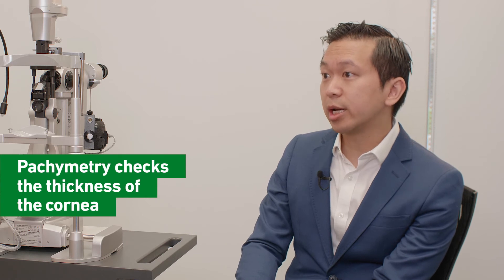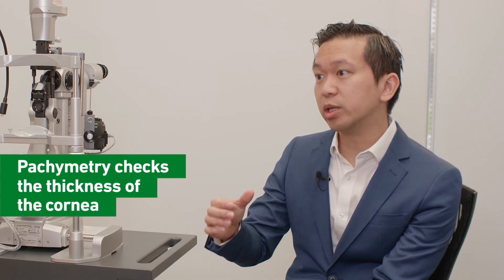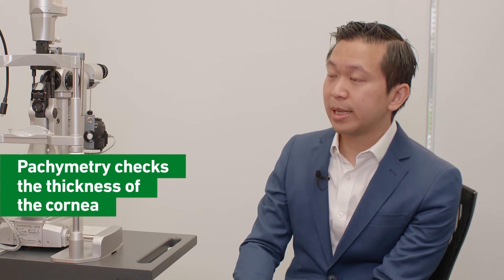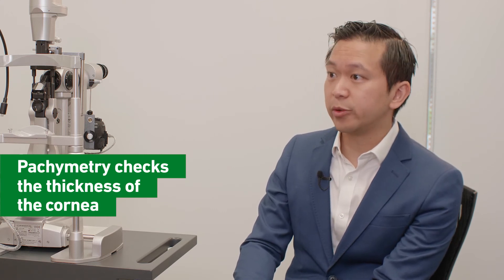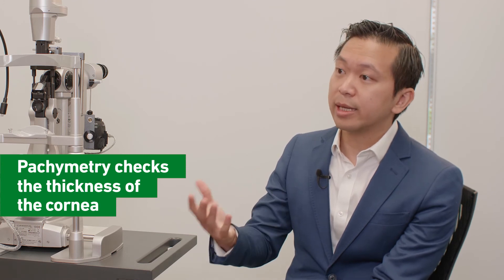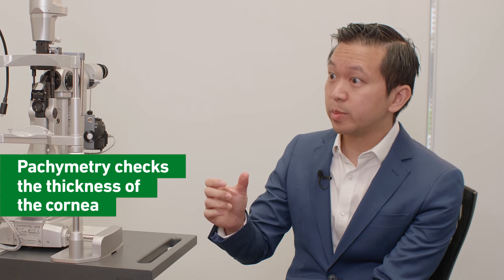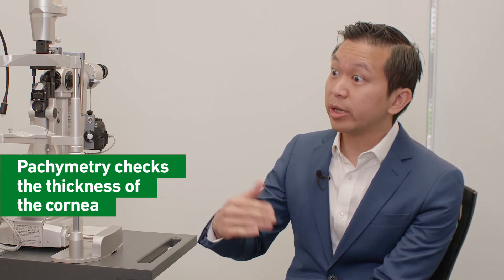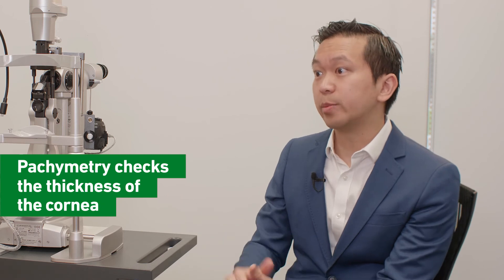What are the tests for glaucoma?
Your ophthalmologist (eye specialist or eye doctor) needs to perform several different tests before they can make a glaucoma diagnosis. In this video, Dr Jason Cheng discusses each test and what to expect.

0:26 What is a peripheral vision test (visual field test)
1:06 How is an eye pressure test (tonometry) performed
2:00 What is gonioscopy and how does it help diagnose open-angle or closed-angle glaucoma
2:46 Why is it important to measure the thickness of your cornea (the clear part at the front of your eye)
3:12 What is an OCT scan and how is it used to diagnose glaucoma

Read more about glaucoma, including what it is and what causes it,

Dr Jason Cheng is a fellowship-trained eye doctor and glaucoma specialist. He is an experienced surgeon who performs complex glaucoma surgery, including trabeculectomy, tube implant, angle surgery and minimally invasive glaucoma surgery (MIGS). He is a highly skilled cataract surgeon and frequently combines cataract and glaucoma surgery